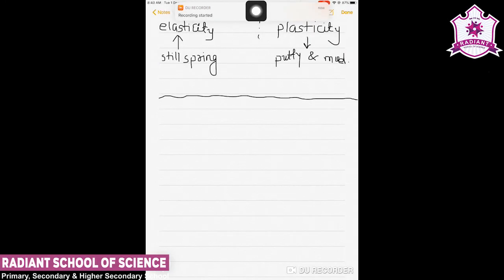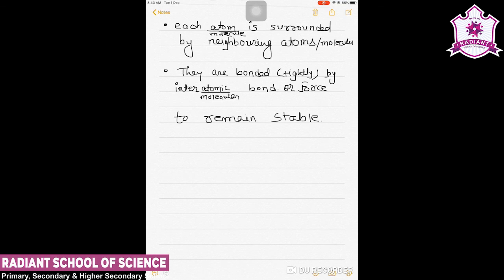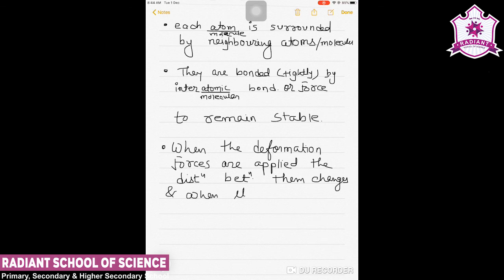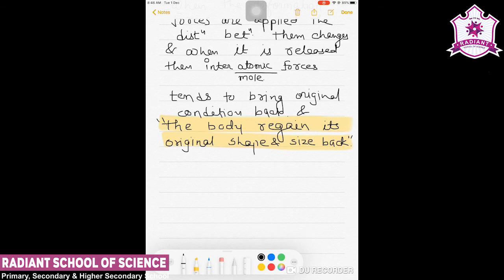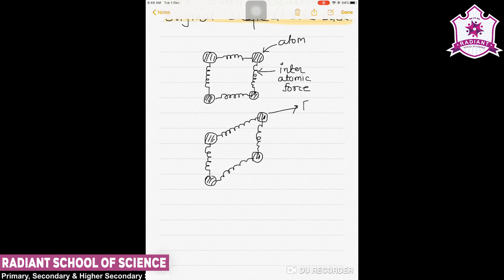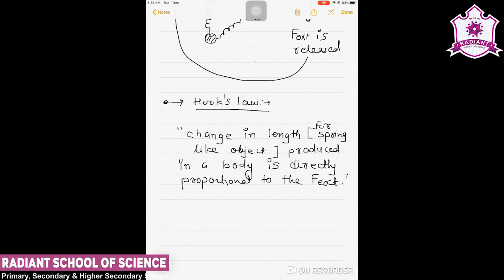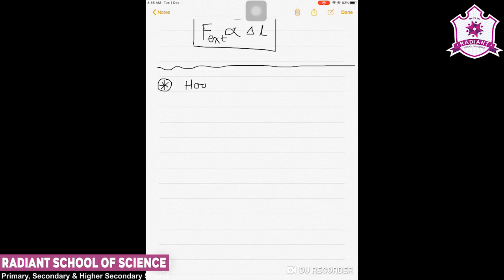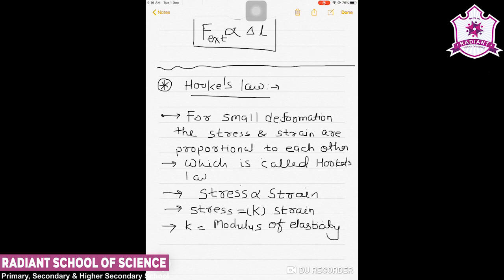Std-11 E.M Sub-| Physics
Ch-09 Mechanical Properties of Solids  Part- 02